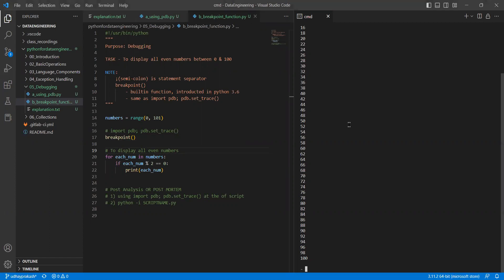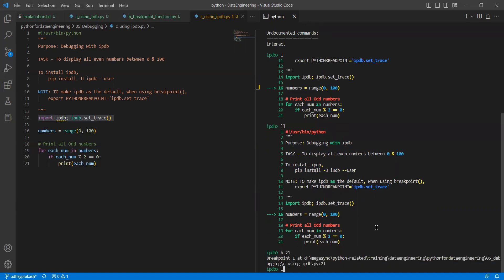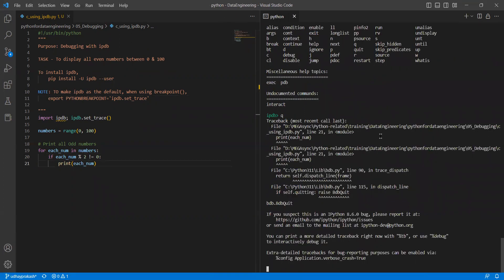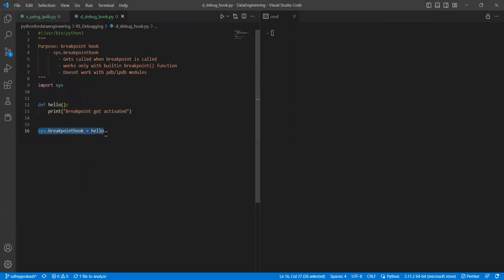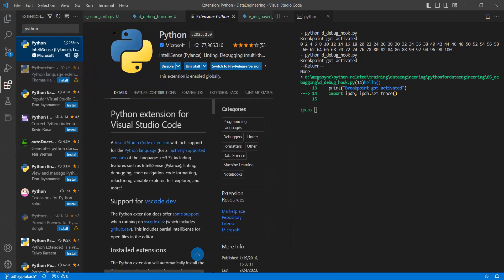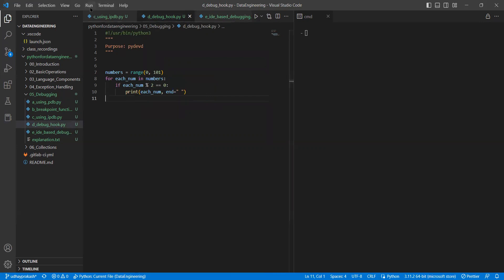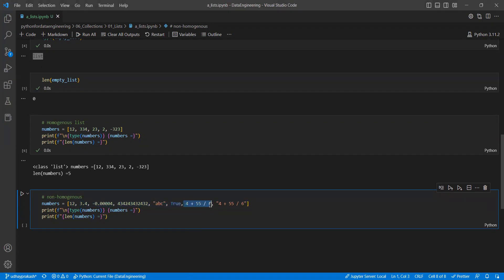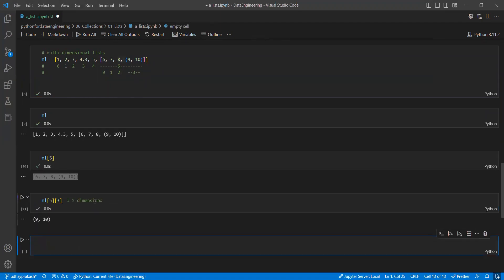Class11b Debugging n Collections list